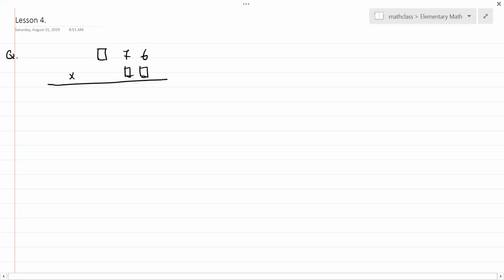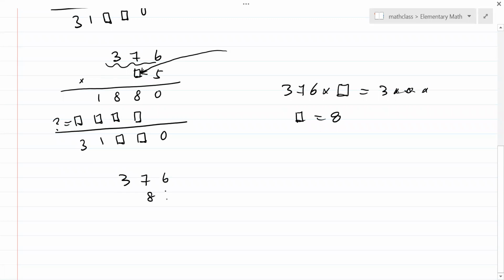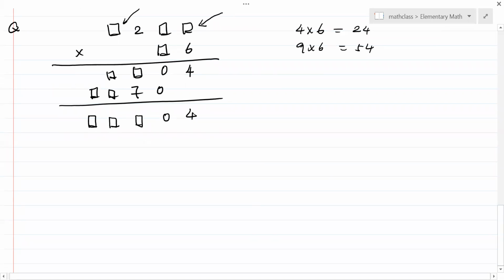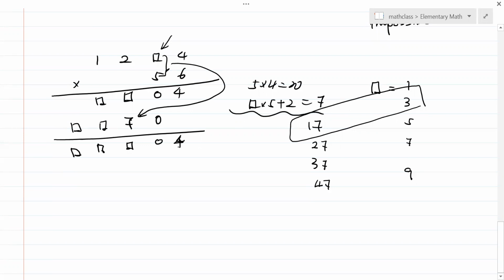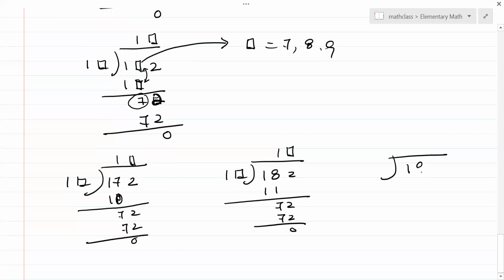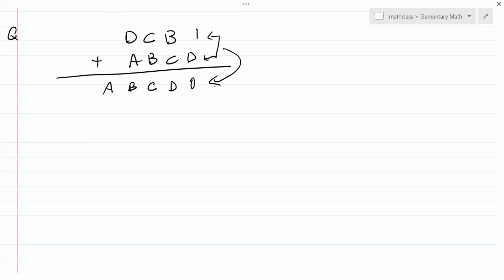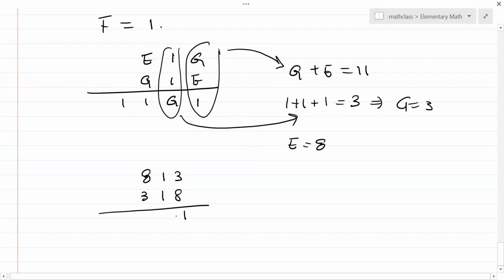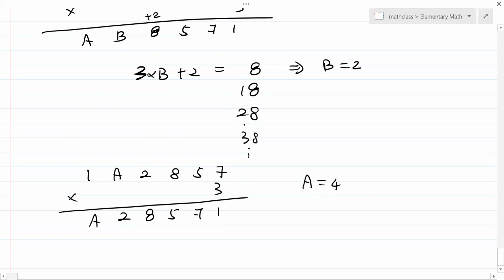Lesson 04. Determining Missing Digits